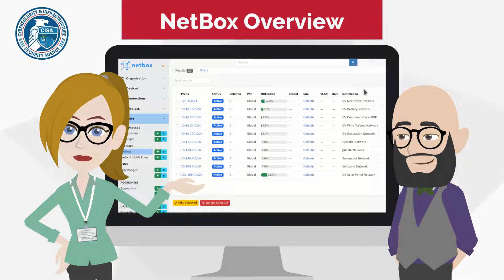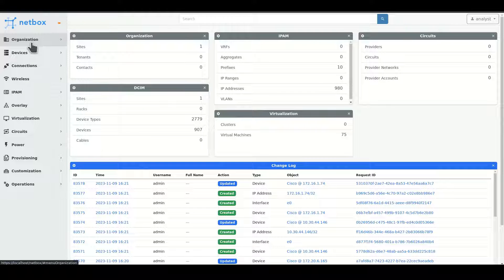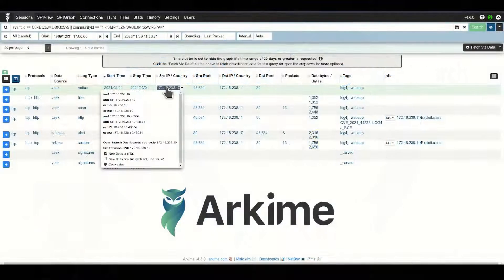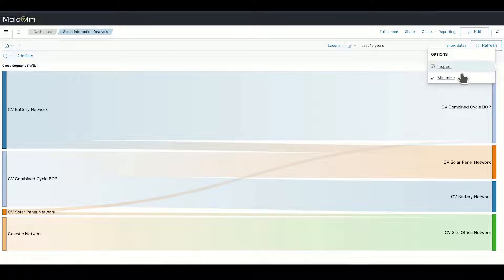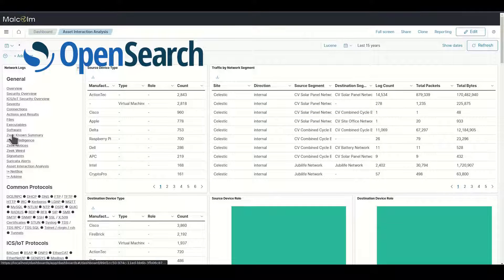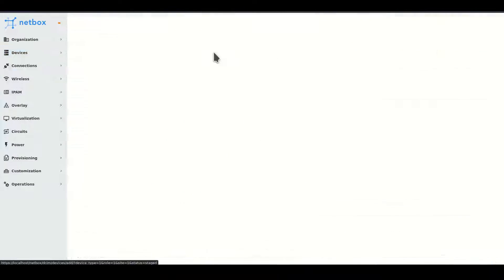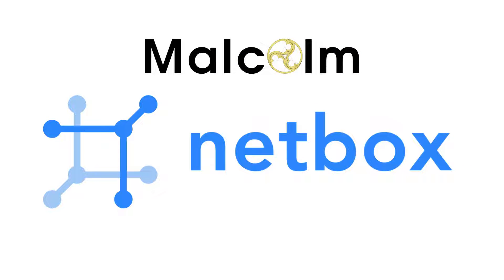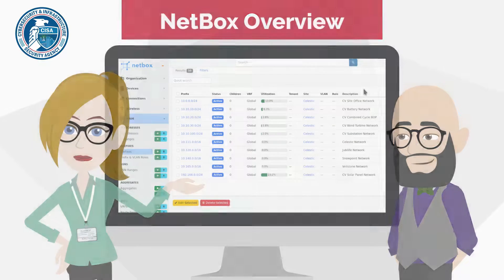NetBox Overview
Having an accurate inventory of network assets is vital component of a strong cybersecurity foundation. This video covers how NetBox fits into the Malcolm tool suite and how it can be used to correlate known (and unknown!) assets with observed network traffic.

The Malcolm website is the central location for information about Malcolm, including detailed quick start instructions and user guides.
Engage with the Malcolm discussion community. Ask questions, review past Q&A, and stay informed of Malcolm announcements.
Was this video helpful? How could it be improved? Your feedback will help us improve future Malcolm videos.